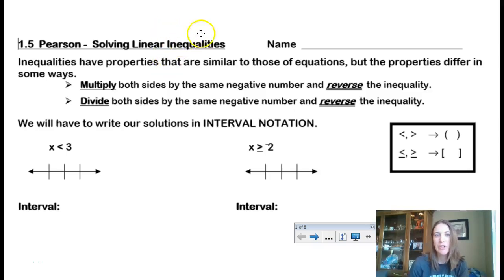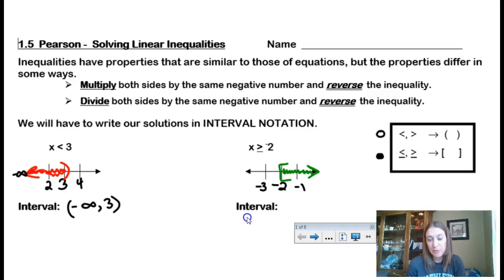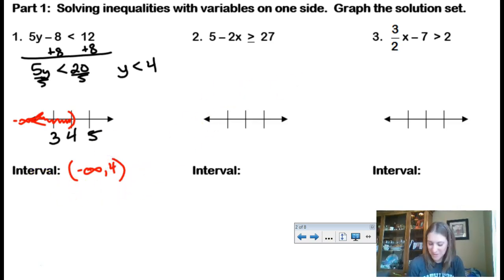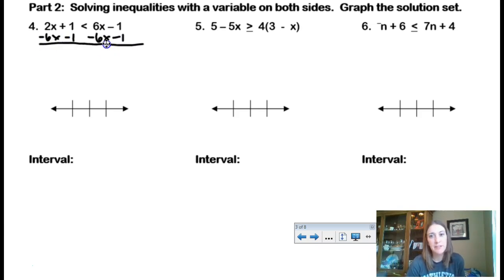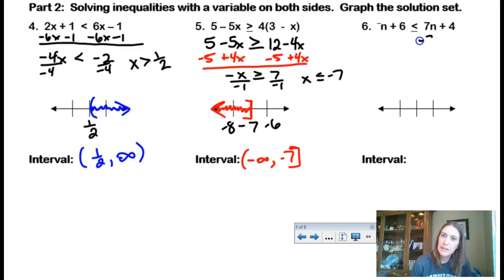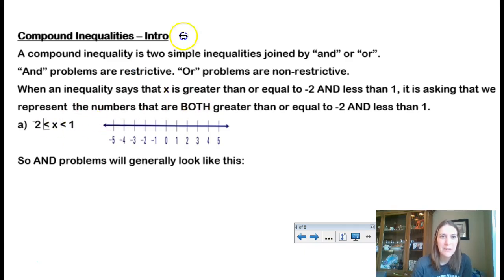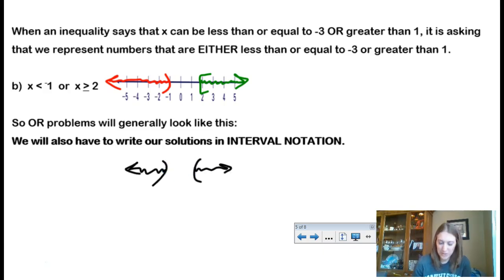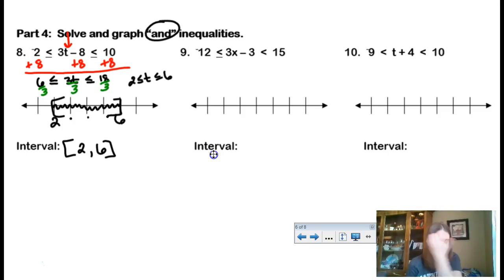1.5 Pearson Solving Linear Inequalities 2017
Solving linear inequalities and compound inequalities